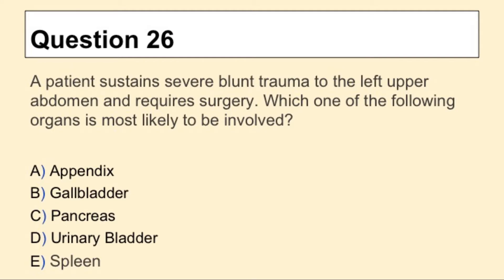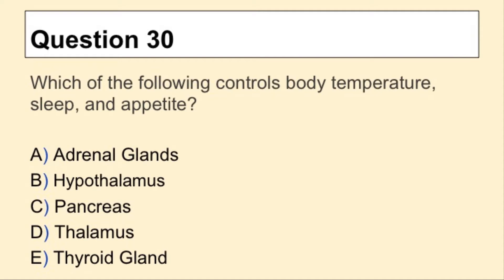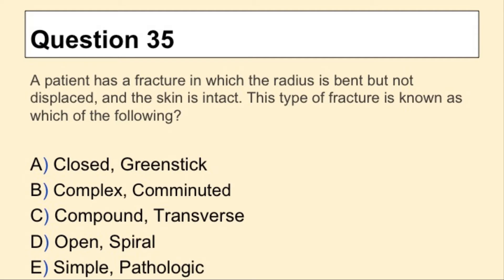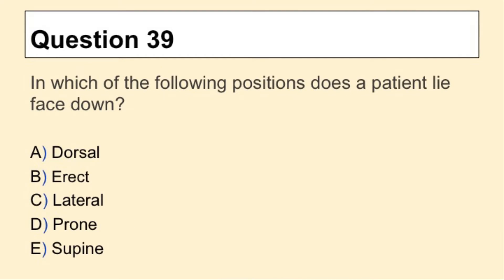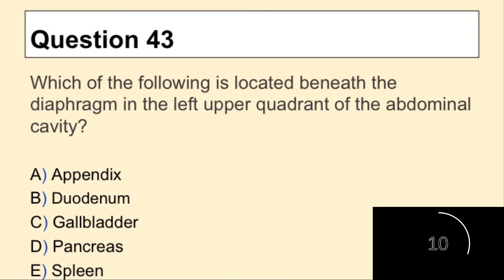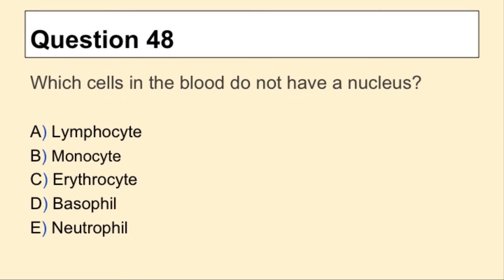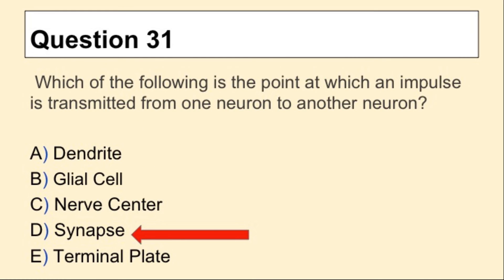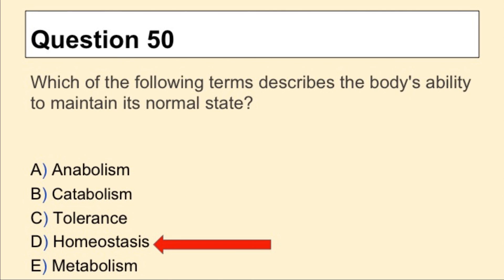Anatomy and Physiology Quiz ( Part II )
Take the part II of an Anatomy and Physiology quiz and test your knowledge by answering these 25 questions. You have 10 seconds to answer each question.

// 🔥   👇🏼  Recommended Anatomy &Physiology And Medical Terminology Books👇🏼